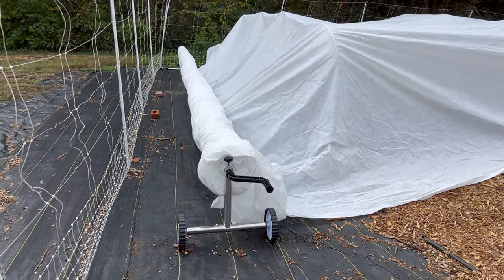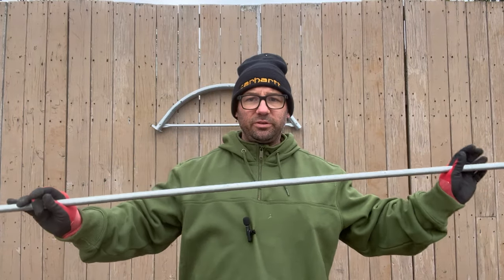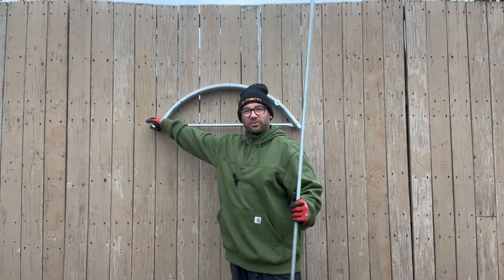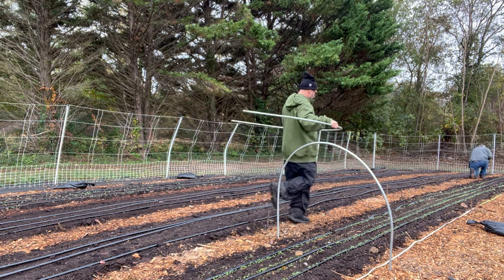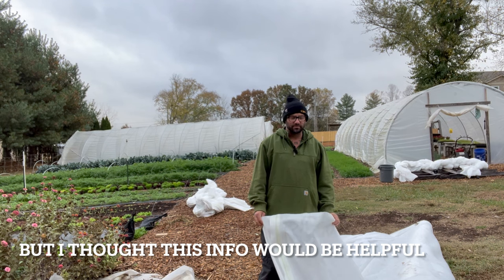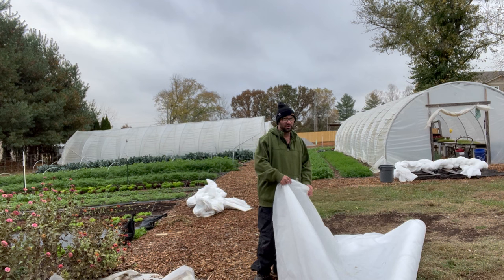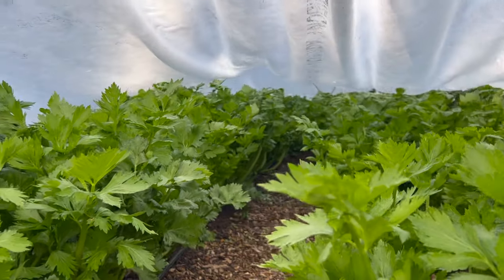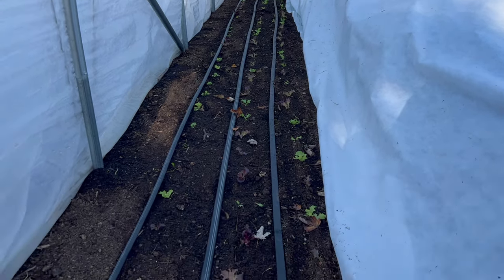Extend Your Growing Season with this Genius Low Tunnel Garden Hack!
Build the ultimate low tunnel garden for season extension with this amazing hack! Chef Mikey shows us how to efficiently protect his garden from frost using a pool cover roller. Learn how to create sturdy hoops and install them with ease. Plus, discover the perfect material for frost protection.